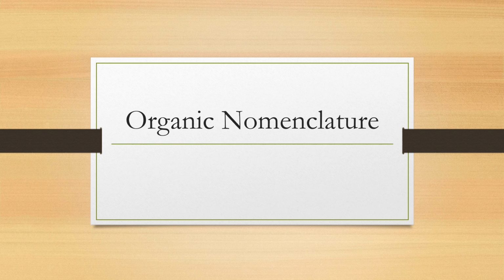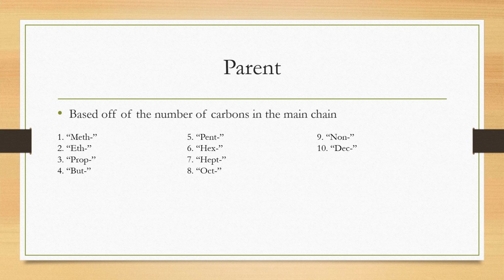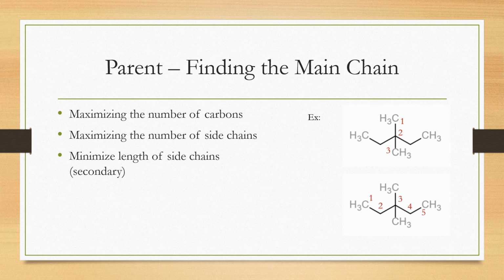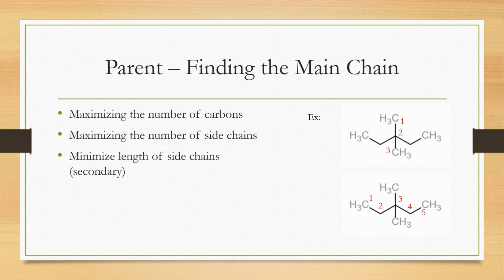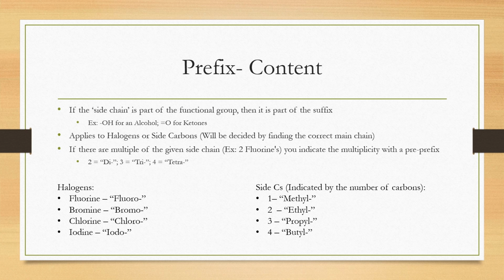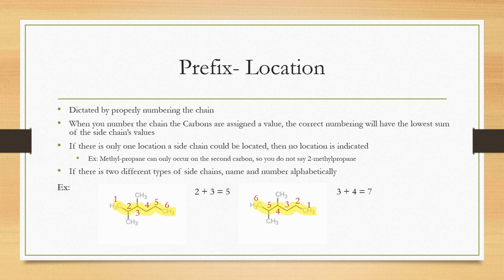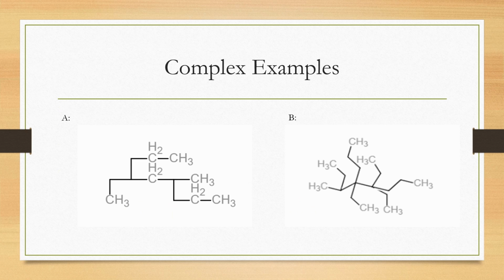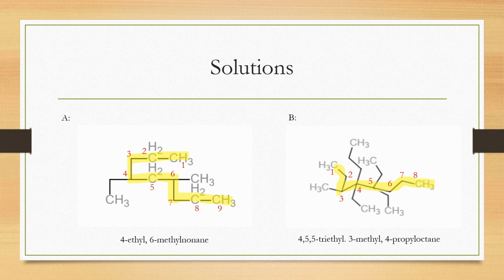Organic Nomenclature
Learn about Organic Nomenclature...including finding the suffix, parent, and prefix. Includes practice.